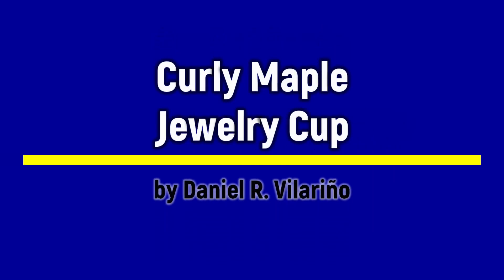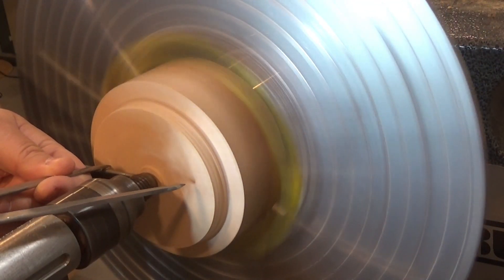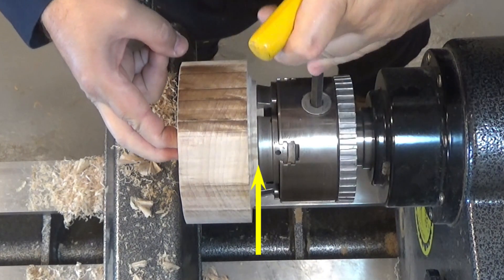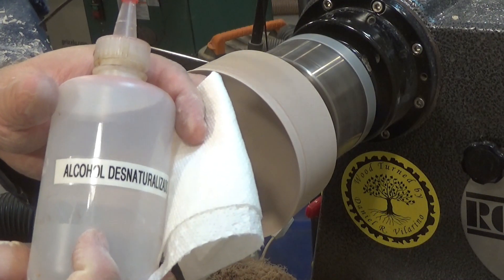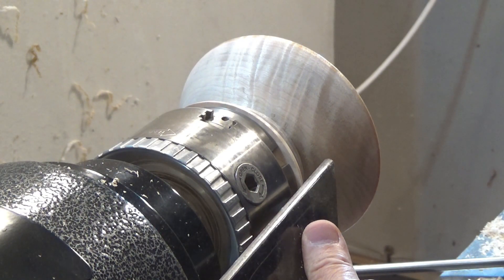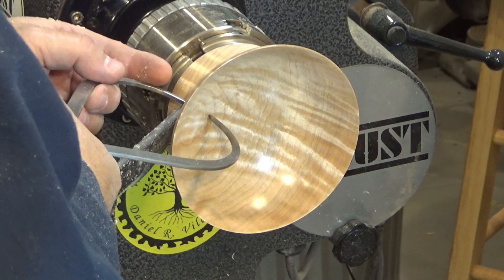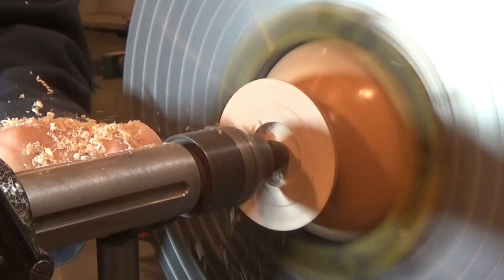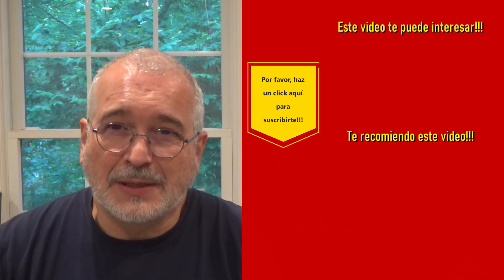Jewelry Cup turned in Curly Maple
Woodturning a Jewelry Cup in Curly Maple
Hi my friends! In this video I use a beautiful piece of Curly Maple to turn a Jewelry Cup or Jewelry Tray. The utilitarian shape of this piece lends itself for many other uses. This turning uses techniques both for bowl turning and for spindle turning. I also highlight the preparation of the tenon used to hold the blank.

Este video está en Inglés, si prefiere verlo en Español, por favor haga un click en el siguiente enlace:

I hope you enjoyed this video and if that was the case, please make comments, give it a "like", share it with your friends and if you have not subscribed yet to my channel, please do it and when you do it do not forget to hit the bell icon so that every time I upload a new video you will receive a notification.

If for any reason you did not like it, or there is anything that I could do better, please, rather that giving it an "Unlike," please send me an e-mail to . I accept constructive criticism, and there is always room for improvement and to learn new things!

Cheers!!

Daniel

Descargo de Responsabilidad:
Usted, y solo usted, es responsable por su seguridad en el taller y por su salud. Las prácticas mostradas en este video, (y las respuestas a los comentarios) si bien son las que yo considero seguras, no necesariamente lo son para todo operario (tornero, carpintero, etc.). La madera es un material heterogéneo y caprichoso, no hay dos piezas iguales aún en el mismo tronco de un mismo árbol, las máquinas y herramientas del taller pueden causar daño al operario, el polvillo y otros contaminantes físicos y químicos pueden causar enfermedad o trastornos cuando no se toman las precauciones debidas. Siempre lea los manuales de operación de sus herramientas y maquinarias. Este video puede darle un punto de partida en investigar qué es lo mejor para Usted, pero de ninguna manera es la única fuente de información. El nivel de experiencia del operario también es un factor, procedimientos que pueden ser muy seguros para un operario de experiencia pueden no serlos para operarios principiantes. Si no se siente confiado o seguro con algún procedimiento que ha visto en mi canal no lo repita. Manténganse seguros y disfruten de estas actividades.